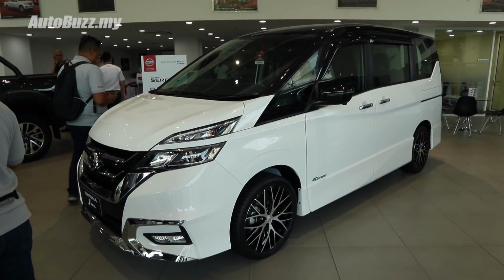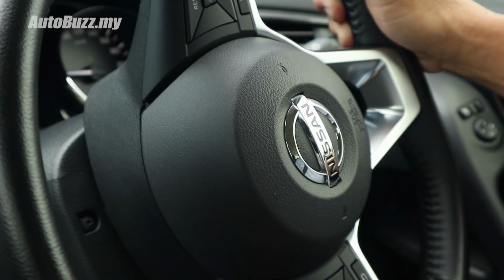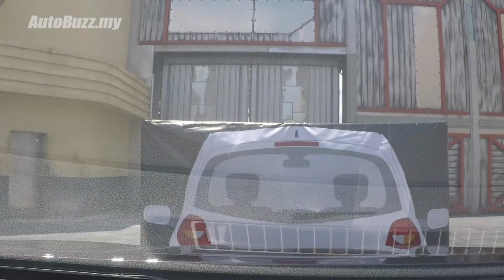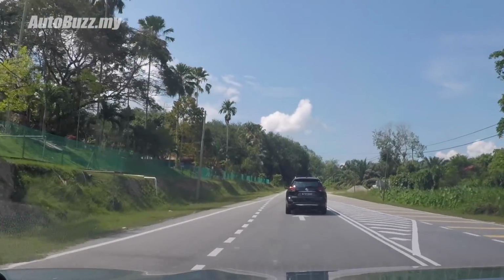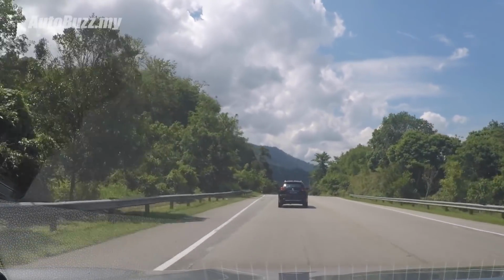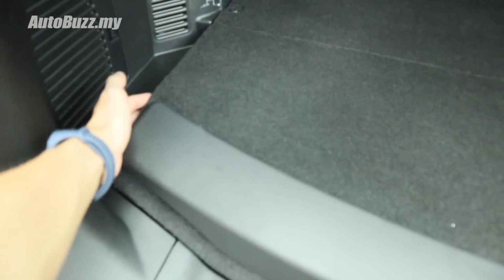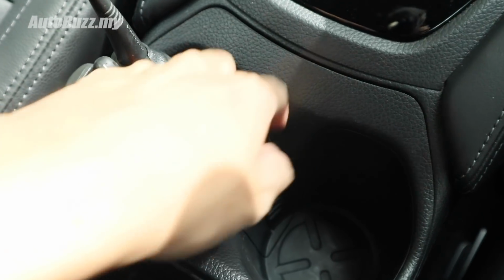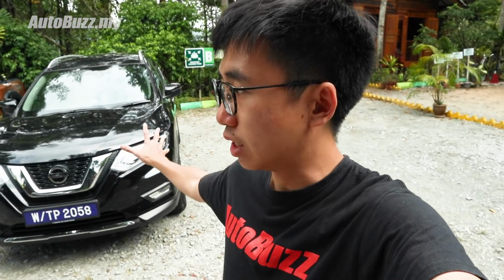Going off the grid with the Nissan X-Trail facelift - AutoBuzz.my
Edaran Tan Chong Motor introduced the facelifted Nissan X-Trail, now comes with more features and most importantly more airbags! The new X-Trail Hybrid joined the line-up with a 5-seater configuration. Find out more as Adrian takes you for a drive to Belum Rainforest Resort!

--- Follow our host Adrian Chia (@chiaadriann) ---